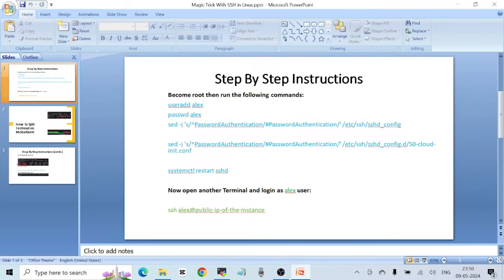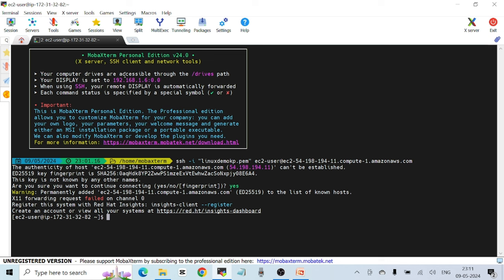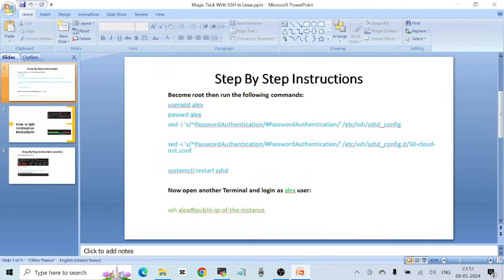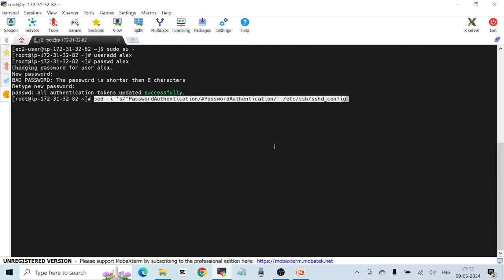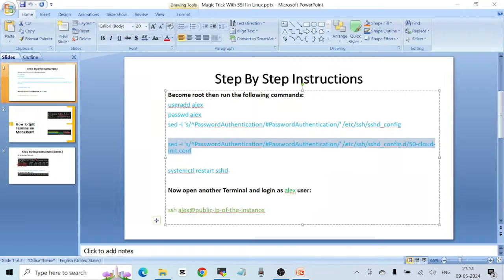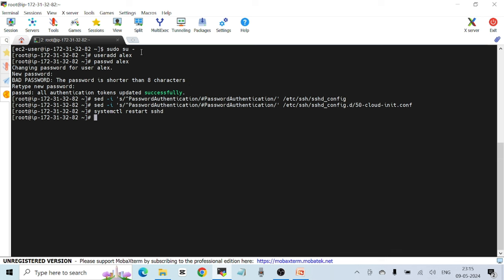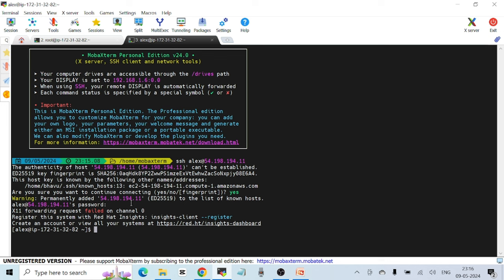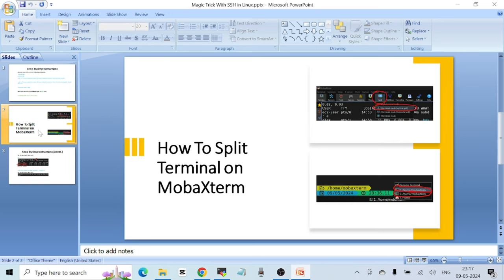Magic Trick with SSH in Linux | Linux Tutorial For Beginners | SSH Basics in Linux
Magic Trick With SSH In Linux | Linux For Beginners

In this video, I am showing an interesting trick with SSH and redirection operator in Linux that I am sure, you all will like a lot.

list=PLwkjeLjcn3RzCSmDnwJs7X0XKdo01I7Vv

 / techapricate

 / techapricate